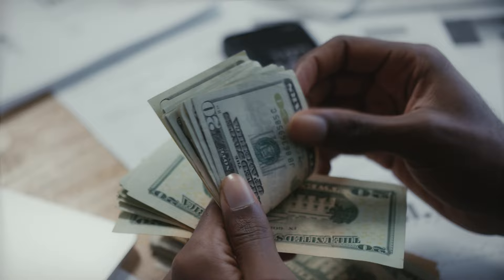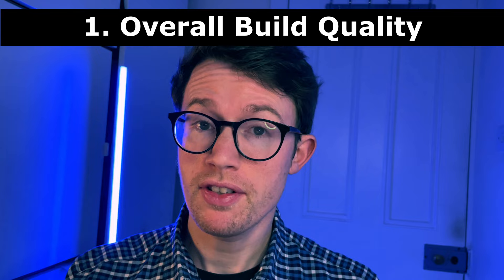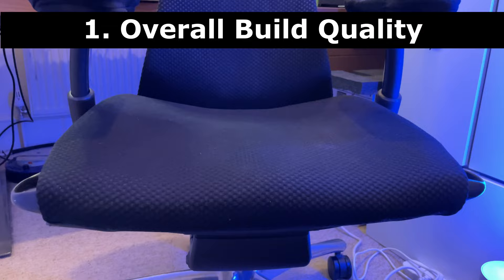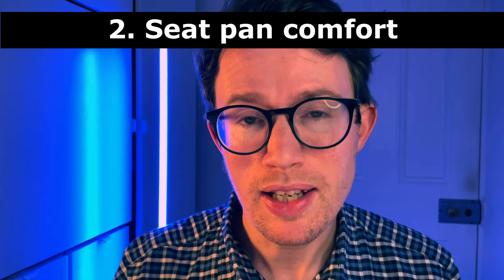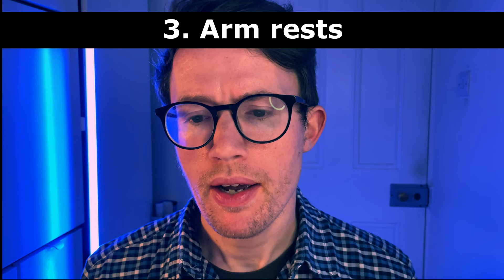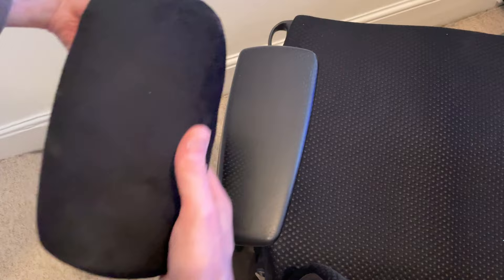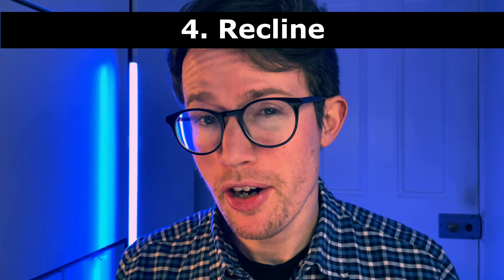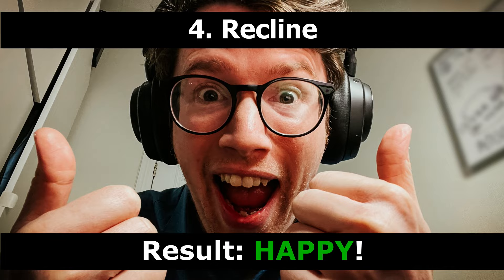Herman Miller Embody, 1.5 years later - HAPPY back? (Tips + updated opinion)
After choosing the Embody over the Aeron Remastered, here are my revised thoughts and tips on the Embody, having sat in the chair for more than 4k hours over 18+ months.

My prior chair was a Secret Lab Titan gaming chair, which I realised was not right for me.

0:00 Intro and approach
0:58 Build quality
2:22 Seat pan comfort
3:24 Arm rests
5:45 Recline
6:57 Back support
08:10 Headrest
09:30 Conclusion

Armrest pads: LANSHENG Ergonomic Memory Foam Office Chair Armrest Pads